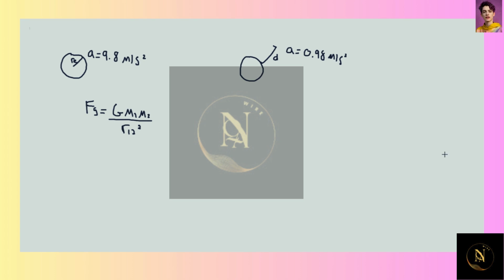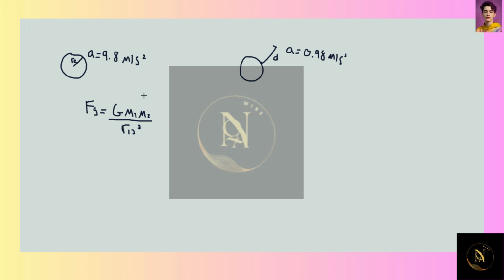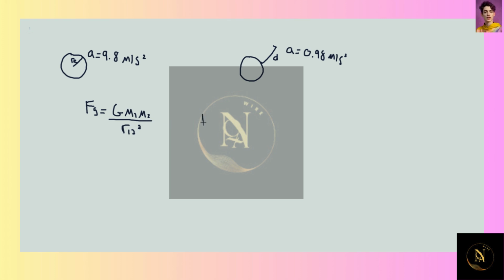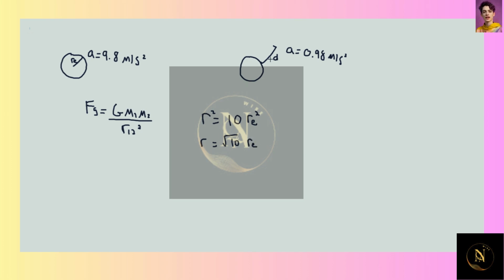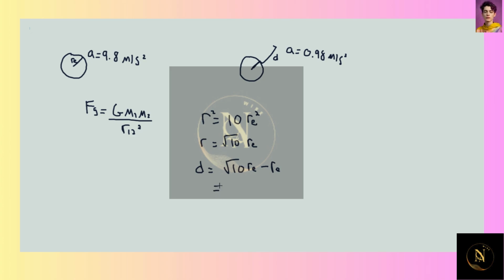At what distance above the surface of the earth is the acceleration due to the earth's gravity 0 980